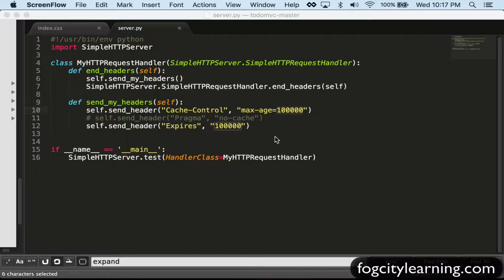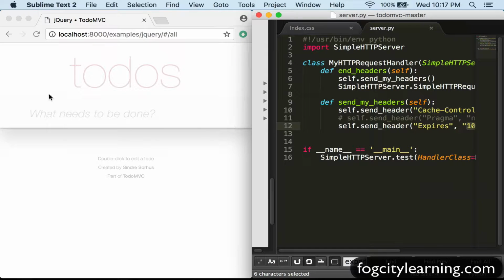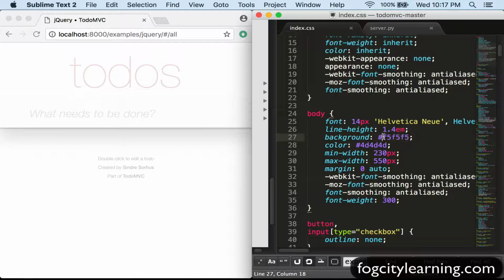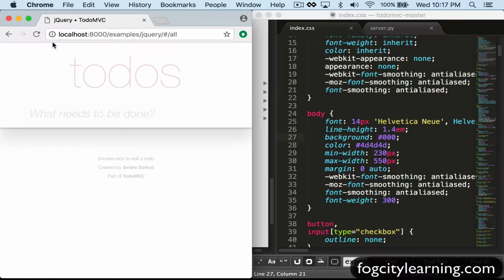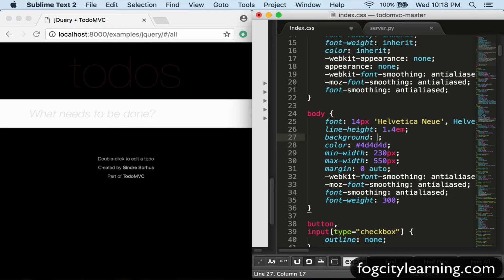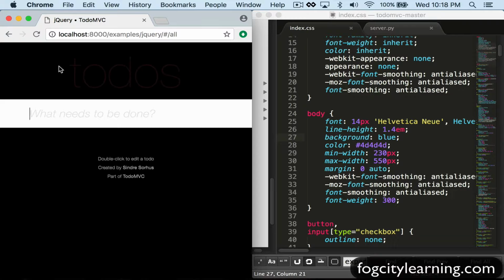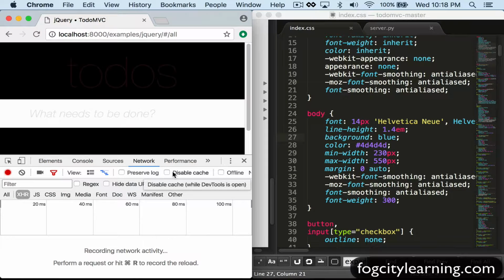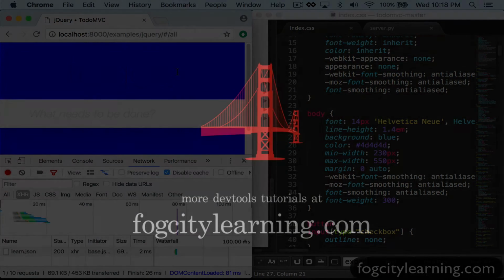Disabling Chrome Cache For Website Development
Use Google Chrome DevTools to permanently disable your cache while developing so that you get the latest page changes each time.

Download a free 1 hour course on the Basics of Chrome Developer tools

FREE one hour video class on Google Chrome Developer tools available Includes quizzes and exercises!